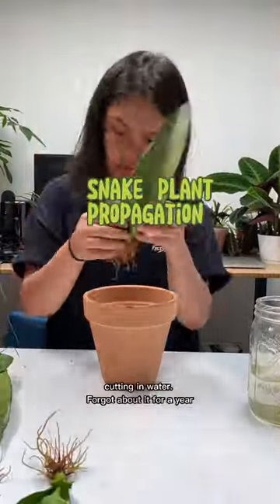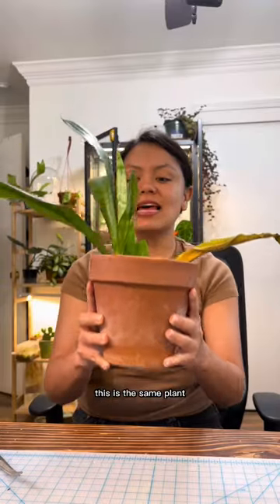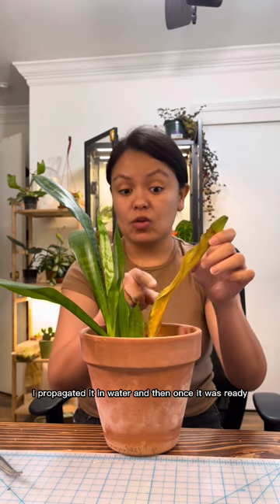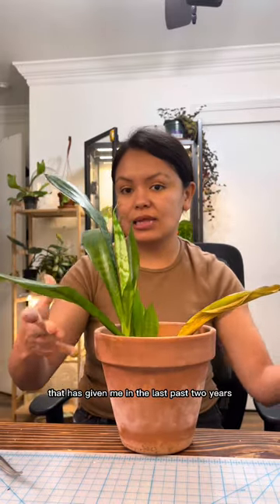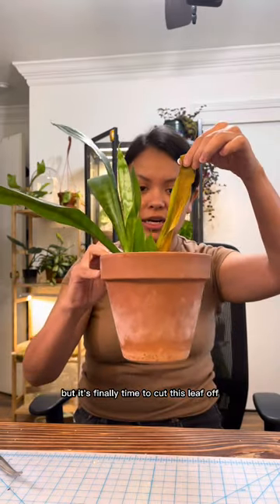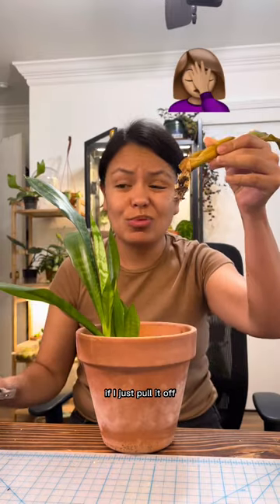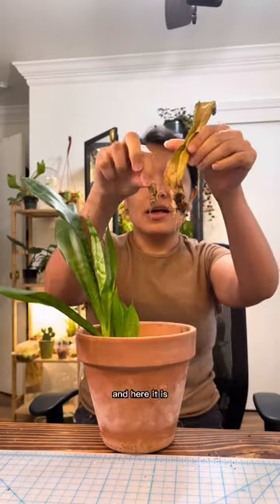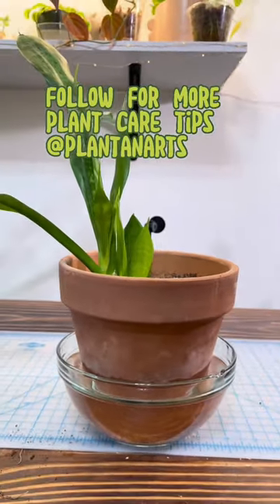Snake plant propagation update after 3 years